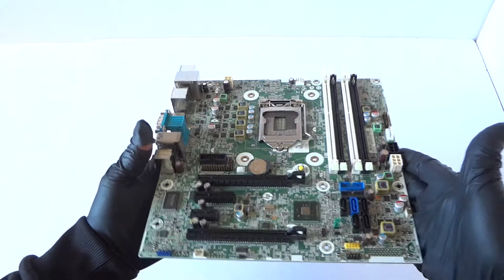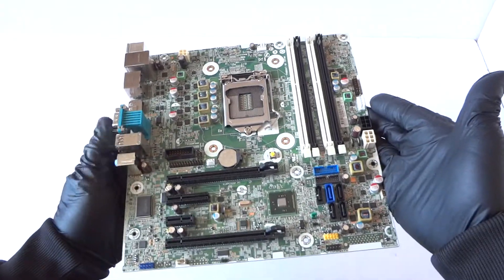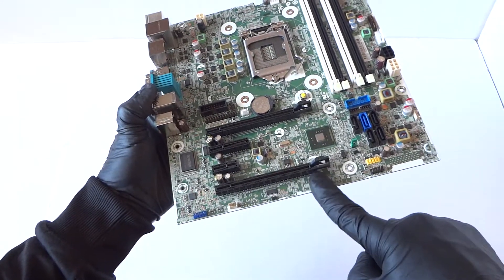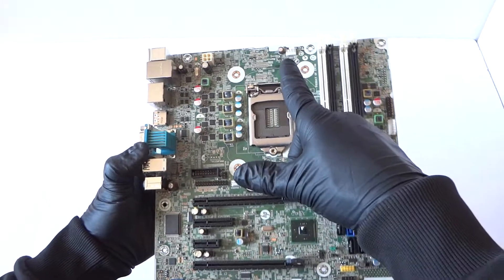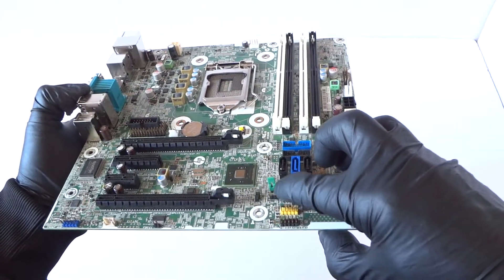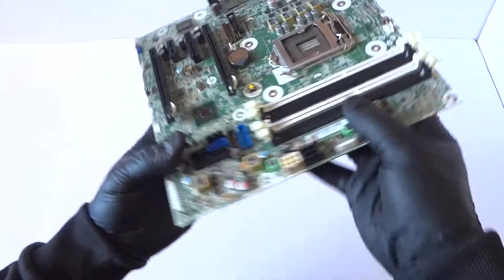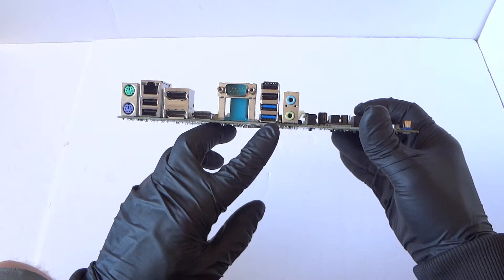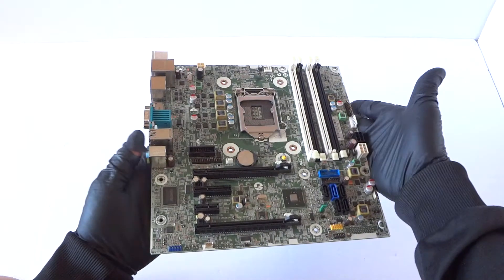HP Z230 Workstation 698114-001 Motherboard Overview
HP Z230 SFF 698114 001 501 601 Closer Look at the Motherboard.